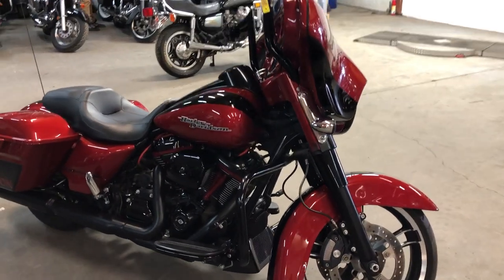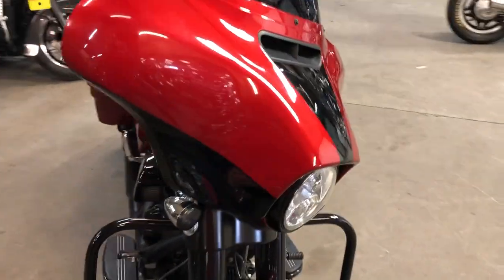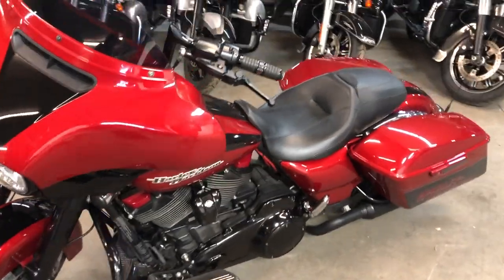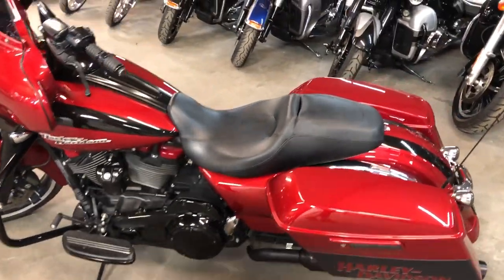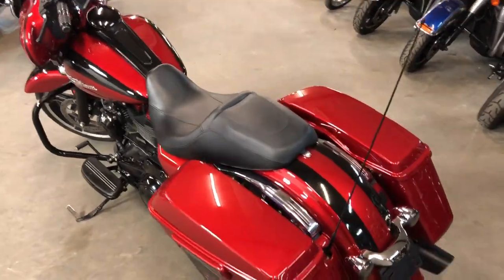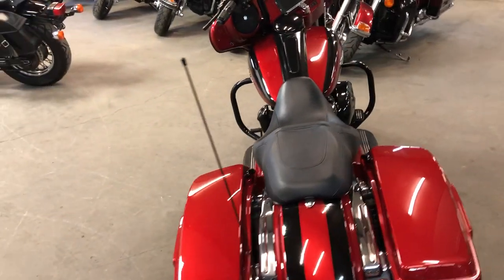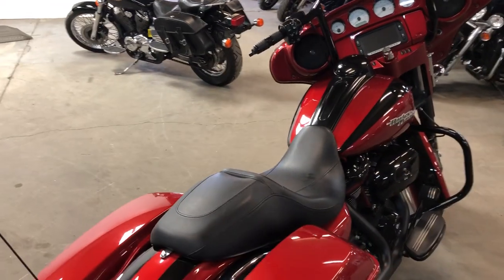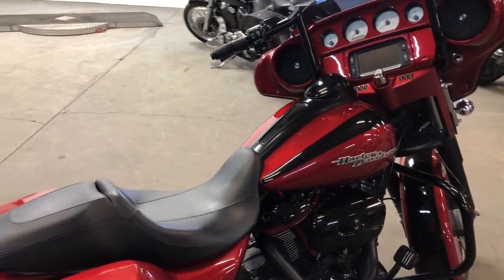USED 2018 HARLEY STREET GLIDE FOR SALE, IN MI CANDY APPLE RED PAINT AND BLACKOUT PACKAGE!